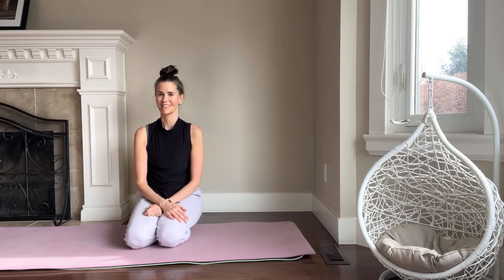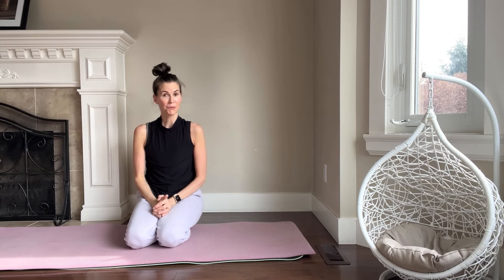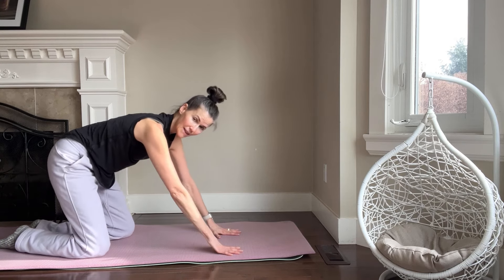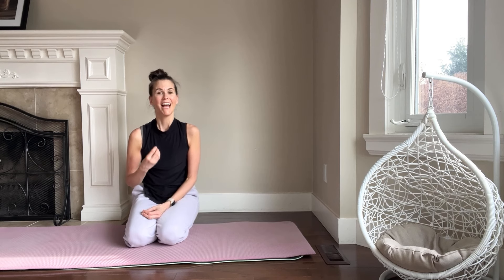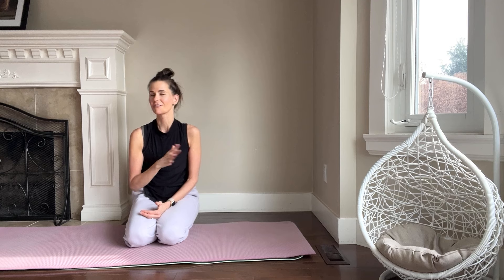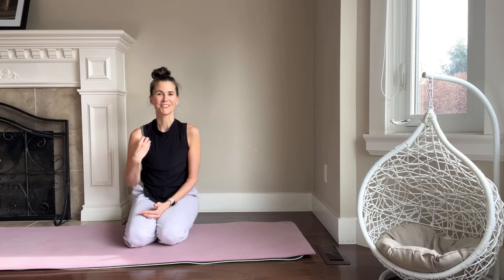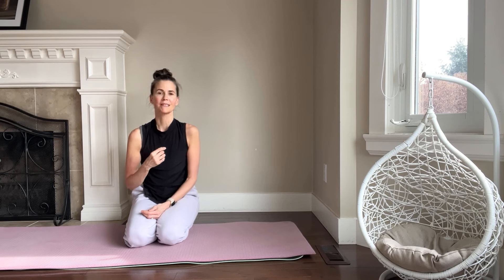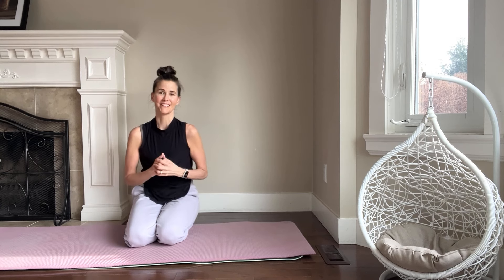⭐️ Benefits of Fascia Stretching: How Fascia FLO improves fascial health, flexiblity, and mobility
How can we do fascial release and myofascial stretching at home? What are the benefits of fascia release exercises?

Imagine your muscles as a series of interconnected rubber bands, each one representing a different muscle group in your body. These rubber bands are wrapped and intertwined with a connective tissue called fascia!

Just like a series of interconnected rubber bands, your muscles and fascia hold incredible potential for flexibility and movement. But stress, daily habits, activities, and repetitive motions can cause fascia to become dense & dysfunctional, leading to discomfort and a restricted range of motion.

⚡️ BENEFITS of FASCIA STRETCHING ⚡️

Enter Fascia FLO - the proven strategy to restructure fascia, thereby optimizing the function of your muscles. It's like giving those rubber bands a much-needed stretch and restoring their flexibility and elasticity - freeing you from the limitations that have been holding you back.

Picture yourself effortlessly moving through your day with a newfound sense of freedom in your body. That's the experience I want to invite you to.

With my Fascia FLO program, you’ll gain access to a treasure trove of techniques, exercises, and resources that will revolutionize the way you move and feel!

⭐️ Benefits include 👉 gaining TRUE flexibility, gaining muscle strength, reducing pain and stiffness, improving digestion and immunity, better posture, increase in energy, enhanced mobility and muscle performance, better recovery from activities.

FASCIA FLO is the only technique that interfaces DIRECTLY with the fascia, to release the fascia, and improve the health of your fascia. When your fascia is healthy, all systems in the body work better!

Follow the link to discover the full details of the Fascia FLO program and secure your spot before spots fill up (space is limited)

At almost 53 my body feels 33 again - because I changed my fascia
🤩 This is the secret to a youthful body: keeping your connective tissue hydrated, functional, pliable will keep you feeling young, healthful and vibrant
⭐️ see more on my site fasciaFLO.com, register for live classes and an extensive on-demand library of videos

Fascia health and wellness is now yours!

🌱 Dreena's Kind Kitchen Vegan Cookbook NOW AVAILABLE:

✨ Dreena Burton ✨